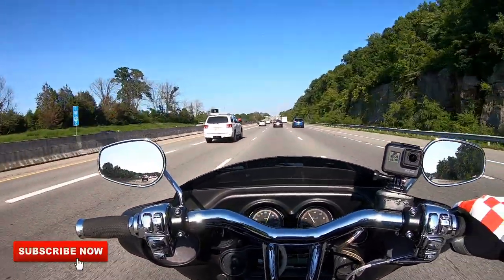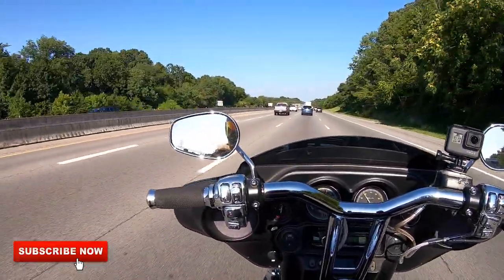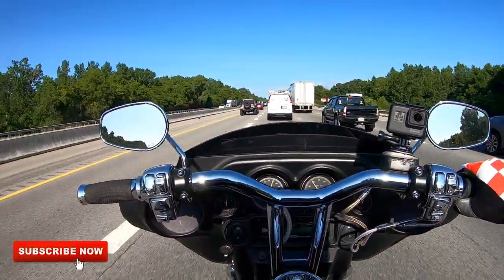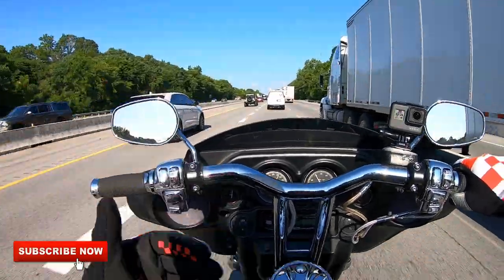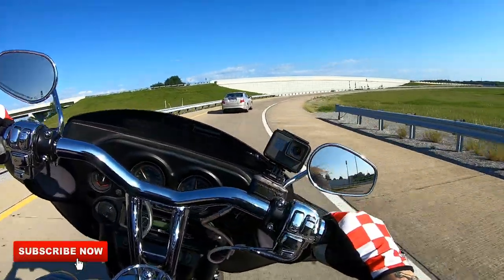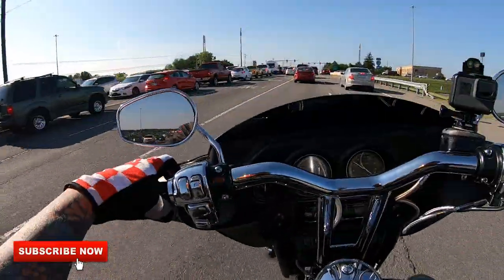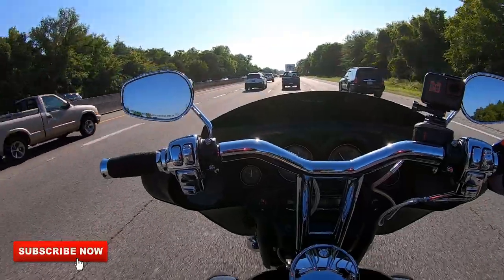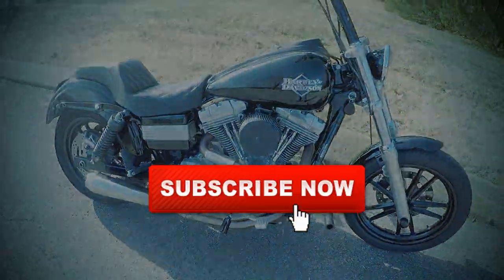Harley Moto Vlog #21 GoPro Hero 7 Black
Brand spanking new laptop that I just got today. Crazy because the video was awesome to edit. In this video we are talking about the audio issue in go pro hero 7 audio and audio adapters.

Gear:
Helmet:
Icon Airmada